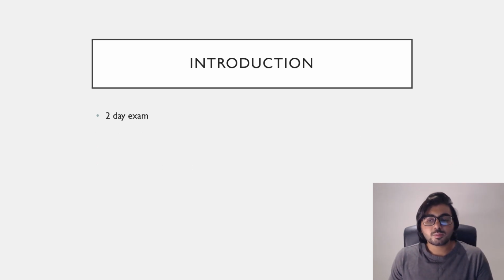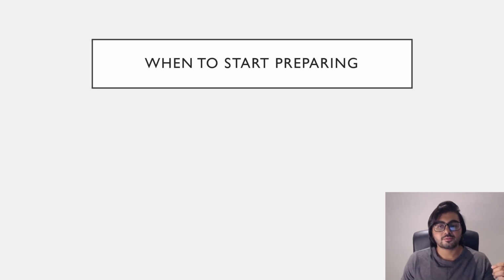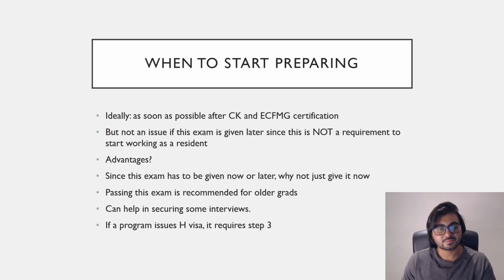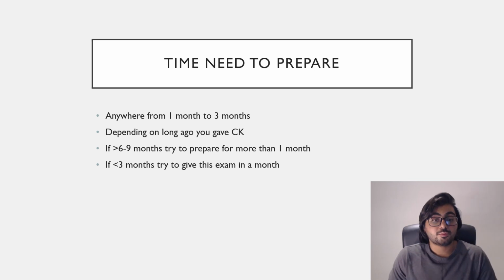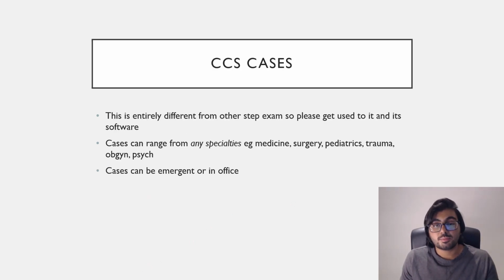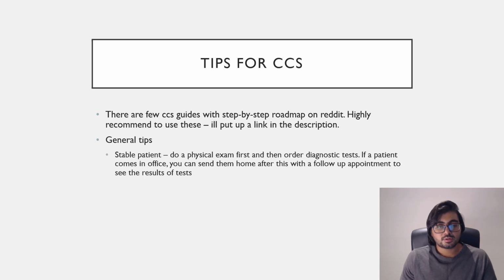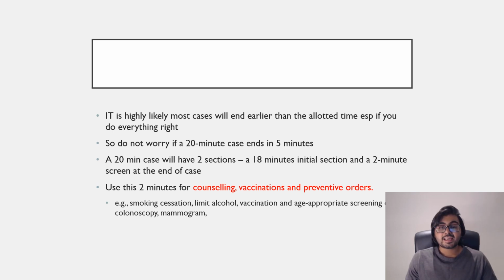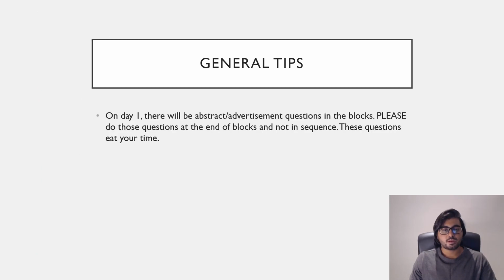How I scored 247 in USMLE Step 3? How to get a high score? - by Mededia Intern Dr. Furqan Ahmed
In this video, Mededia intern, Furqan shares his experience of studying for USMLE Step 3 and scoring a 247. He shares his tips, tricks and useful resources.

Step 3 is a challenging exam and not alot is talked about it. Furqan distills everything he has read including his experience into this short video. He talkes about the structure of the exam, recommended resources, registration process and also gives his tips and tricks about CCS cases which are unique to Step 3

credit to where it's due

00:00 Introduction
02:48 When to start the prep
03:47 Registration
04:34 Resources
05:52 Time needed to prepare
06:24 Day 1 - FIP
06:58 Day 2 - ACM
07:40 CCS cases
11:17 Common orders for CCS
12:01 General tips for Step 3